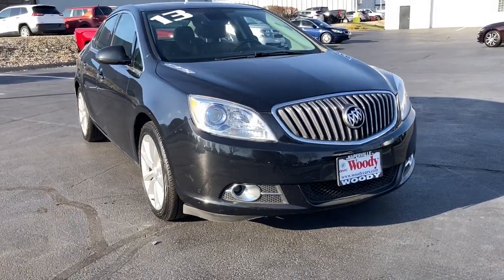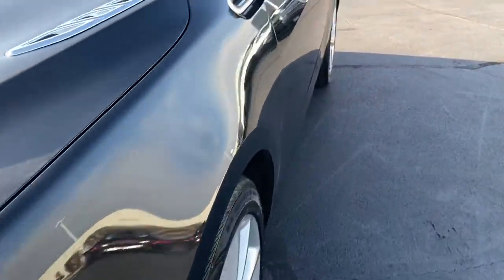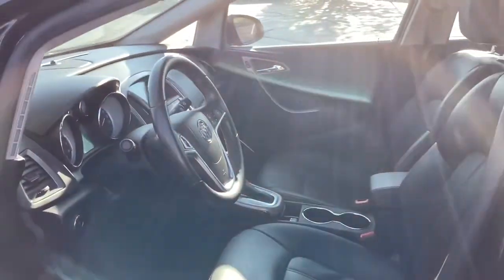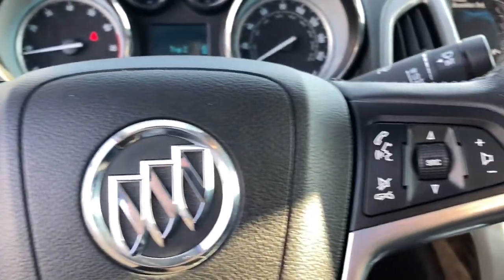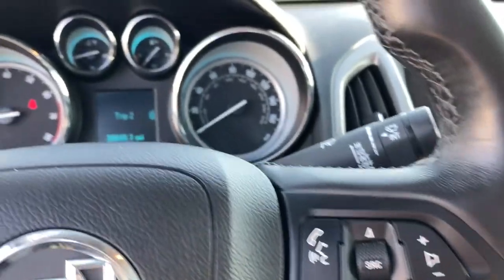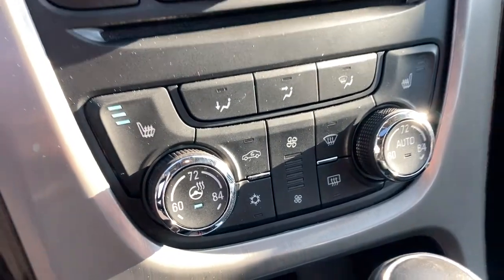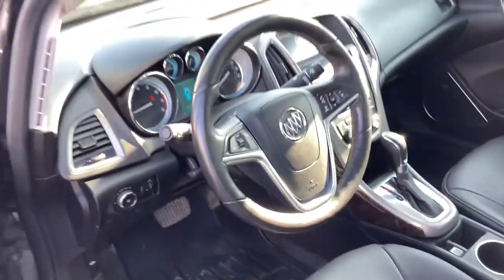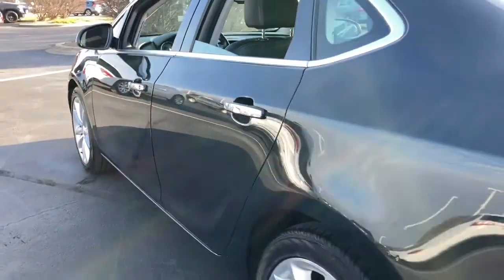2013 Buick Verano Naperville, Plainfield, Aurora, Oswego, Chicago, IL B6129BB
Carbon Black Metallic Used 2013 Buick Verano available in Naperville, Illinois at Woody Buick. Servicing the Plainfield, Aurora, Oswego, Chicago, IL area.
2013 Buick Verano Leather Group - Stock#: B6129BB - VIN#: 1G4PS5SK2D4186056

Woody Buick
1585 W Ogden Ave

2013 Buick Verano Leather Group FWD Verano Leather Group, ECOTEC 2.4L I4 SIDI DOHC VVT, Auto-Dimming Inside Rear-View Mirror, Driver 6-Way Power Seat Adjuster, Outside Heated Power-Adjustable Mirrors, Power Tilt-Sliding Sunroof w/Sunshade, Preferred Equipment Group 1SL, Rear Cross-Traffic Alert, Side Blind Zone Alert, Ultrasonic Rear Parking Assist w/Audible Warning. 21/32 City/Highway MPGWoody Buick GMC helps keep Chicagoland moving! We are a family-owned and operated dealership conveniently located at the corner of Ogden & Aurora Ave in Naperville with the largest Buick and GMC inventory around. If you're in the neighborhood, stop by to say hello! Woody will be standing in the showroom with his checkbook ready to give you top dollar for your trade-in. Our philosophy is: If you have a trade, you have a deal! Valet Service provides complimentary pick up and drop off of loaner vehicles, and a service department open until midnight enjoyed by customers from the cities of Naperville, Aurora, Downers Grove, Lisle, Saint Charles, Plainfield, Oswego and Montgomery, as well as Chicago and the surrounding communities.